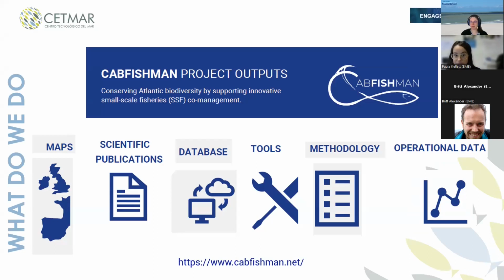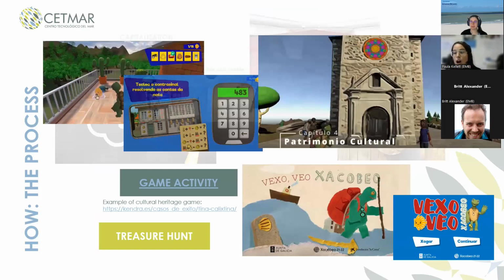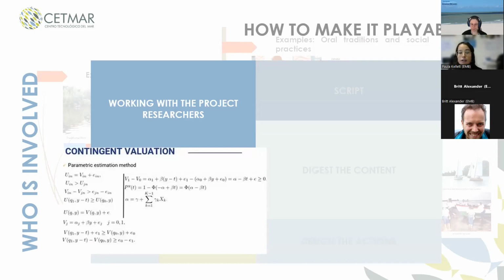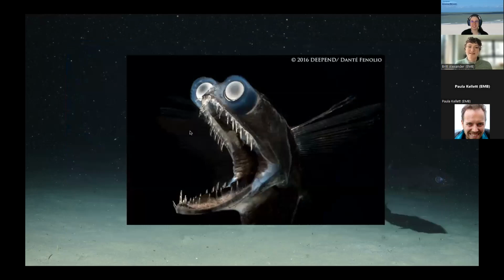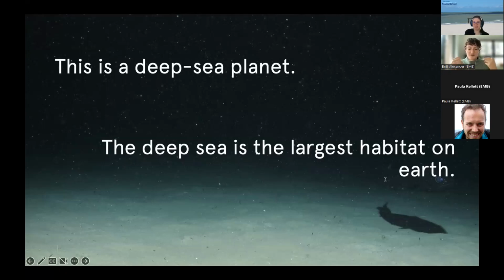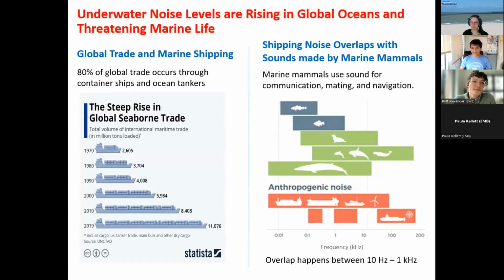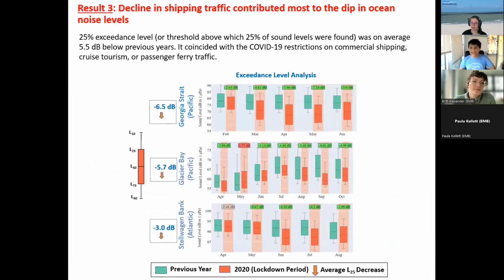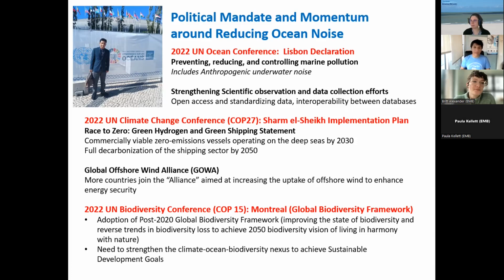Making the Ocean interesting again - CommOCEAN 2022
CommOCEAN is a large international conference aiming to create a strong community of marine science communication professionals from around the world. From 30 November to 1 December 2022, the 5th International Conference on Marine Science Communication (CommOCEAN 2022) took place in Sète (France) and online.

To keep the core of CommOCEAN conferences, the organizing committee decided to focus the conference programme as in person event. But considering the successful 2020 online edition and the international audience, a reduced online programme was organised, and the plenary sessions were live-streamed.

Online Conference - Making the Ocean interesting again
Moderator: Paula Kellett, European Marine Board (EMB) Secretariat
• Do you find models and data boring? Using gamification to scratch the tedium - Mariola Norte
• Deep-sea tropes – to resist or play along? - Georgia Wells
• MonitorMyOcean.com: Bridging Research and Policy through Interactive Web Applications - Artash Nath